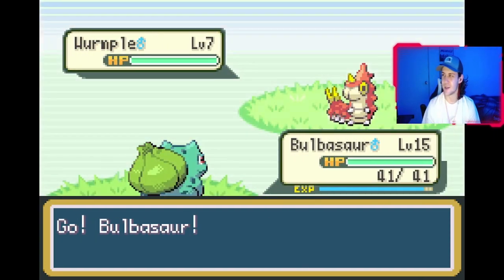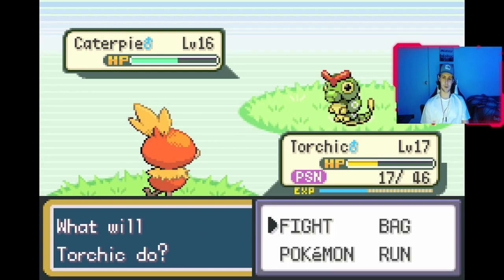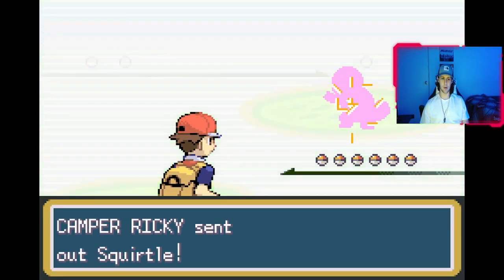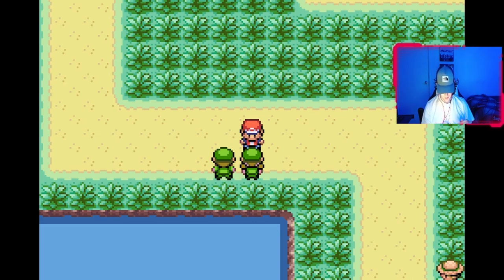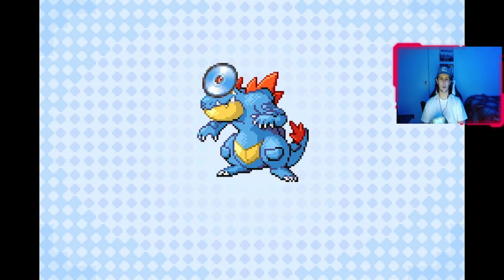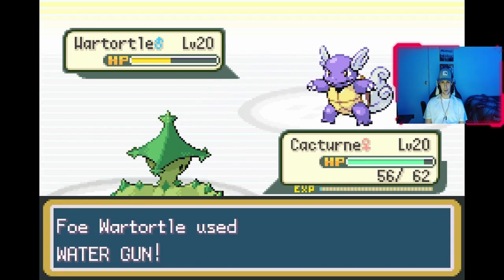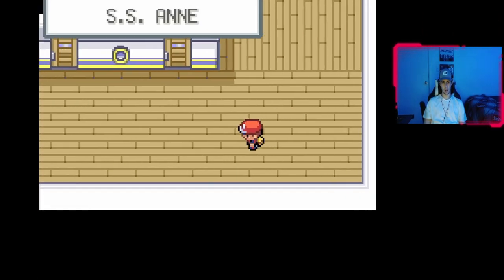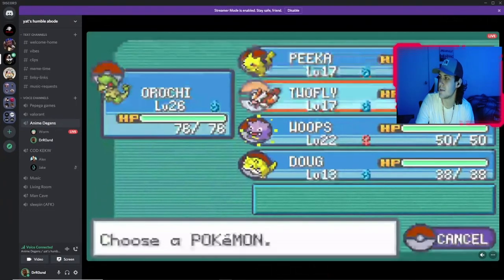Pokémon Fire Red - Scratch off Style Ep 3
Come watch as Wyatt and I progress through ouer Fire red randomzier.